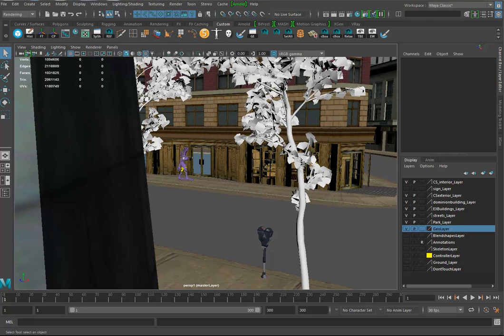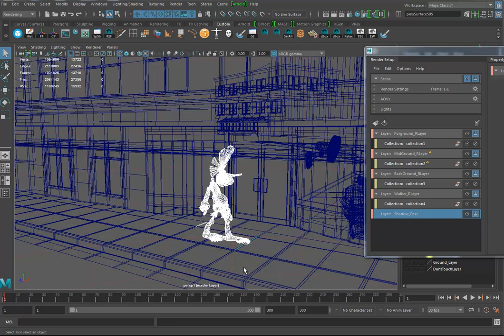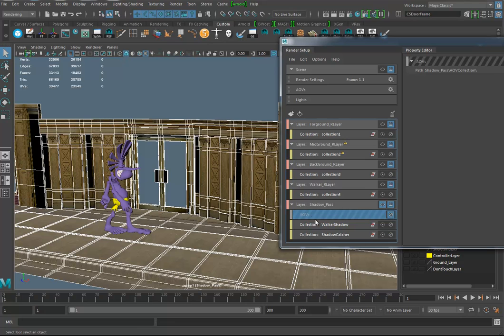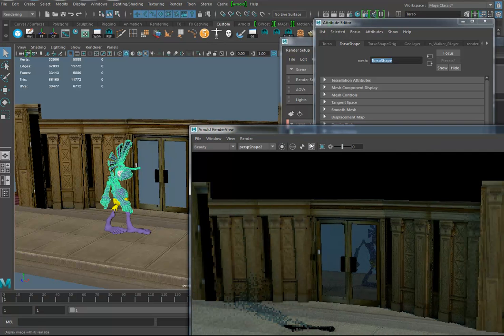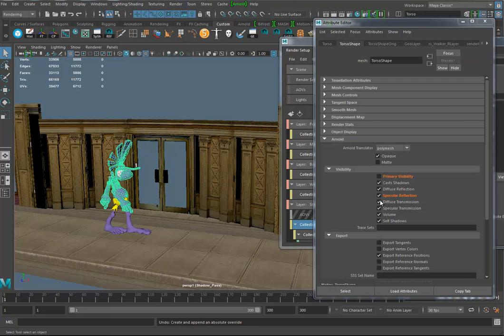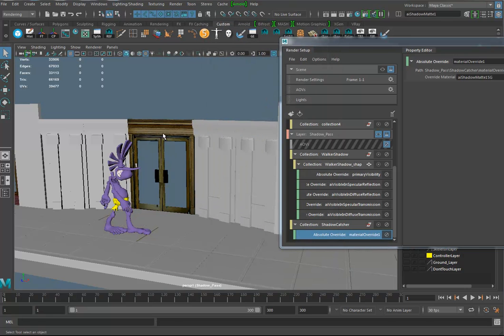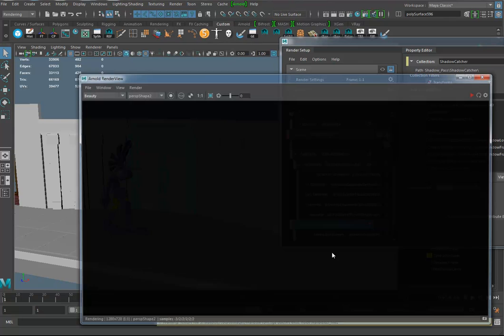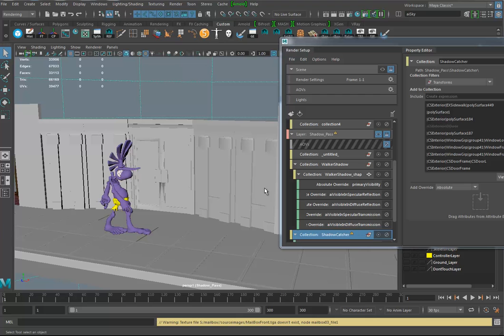Render Set Up 2017 Arnold Shadow pass